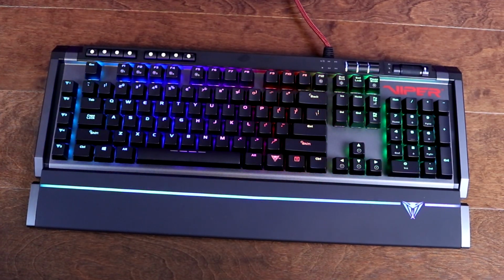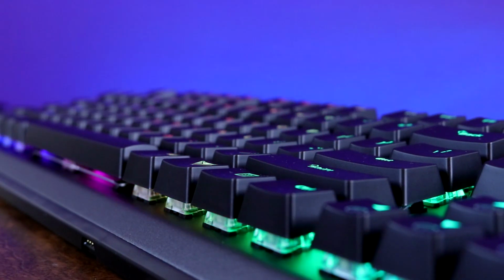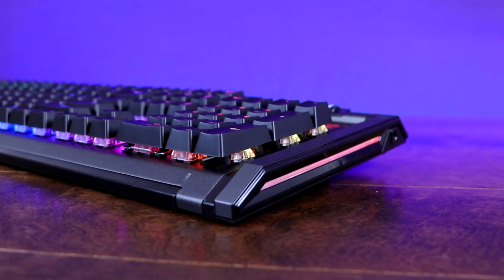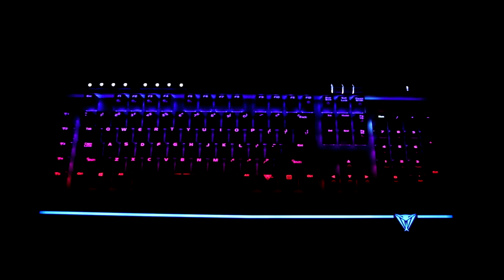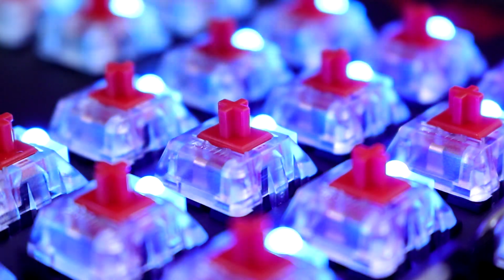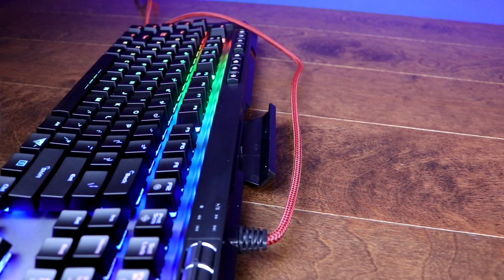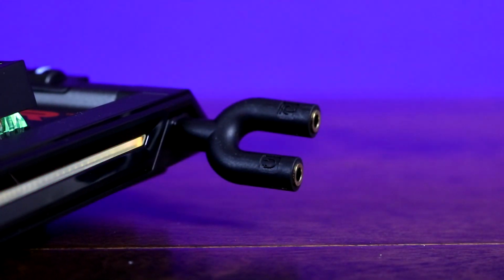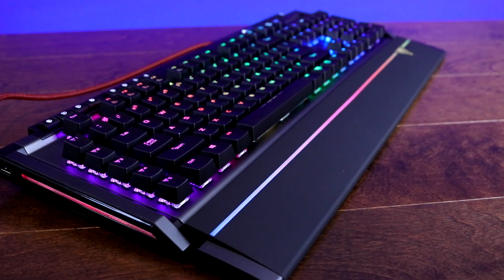A K70 Killer!? NEW Patriot Viper V770 Mechanical Gaming Keyboard Review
The New Patriot Viper V770 is a mechanical gaming keyboard that packs some serious features. Just look at that RGB wrist rest. Details below.

*current sale at $119.99*

2.Like the video
3. I will select the winner from the comment section so make sure to participate.

Goodluck!

Announcement of the winner will be on 6/25/17 Via Twitter and in a reply to your comment.